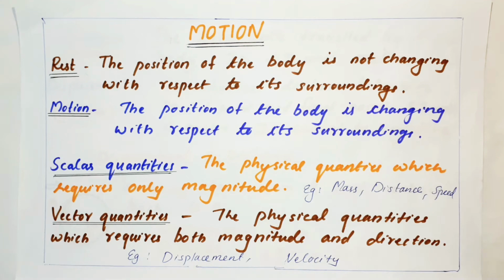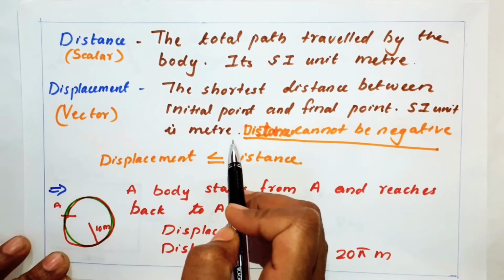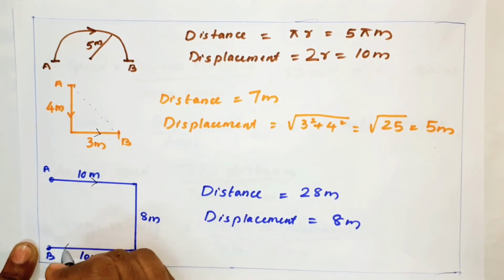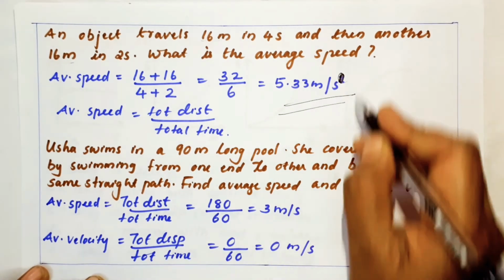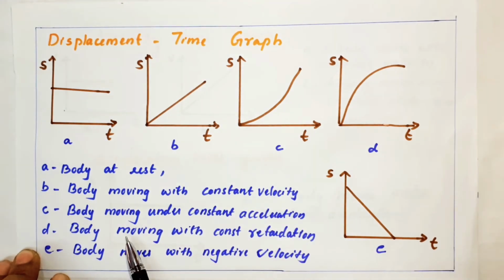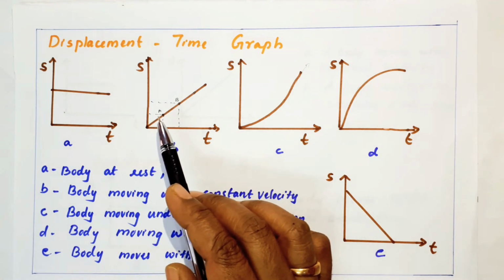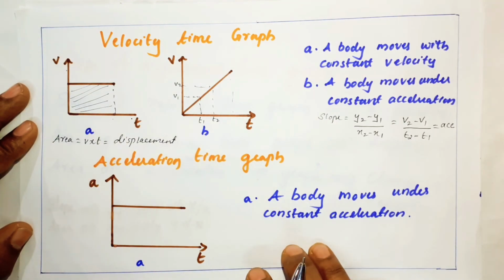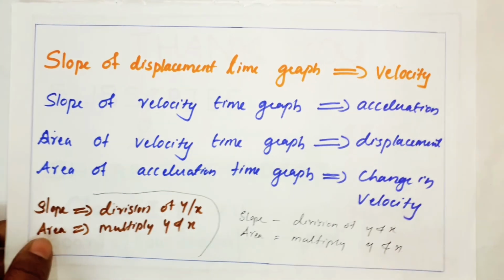MOTION CLASS 9 SCIENCE | PART - 1 | PHYSICS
V GUIDE PHYSICS